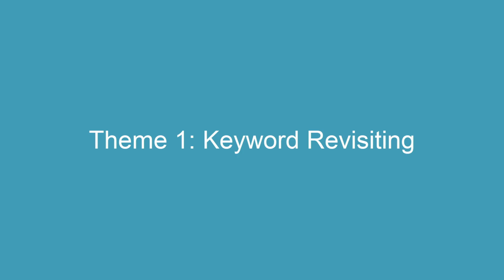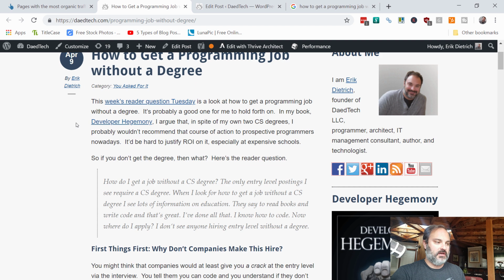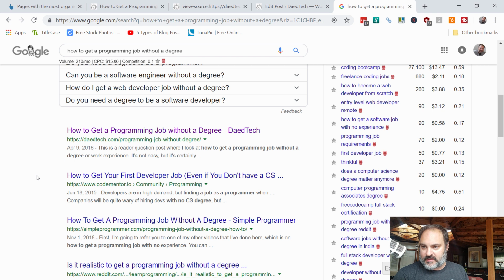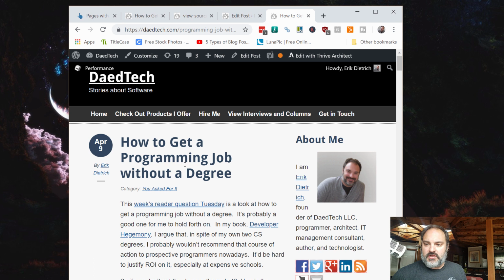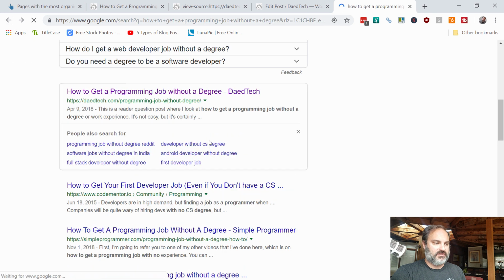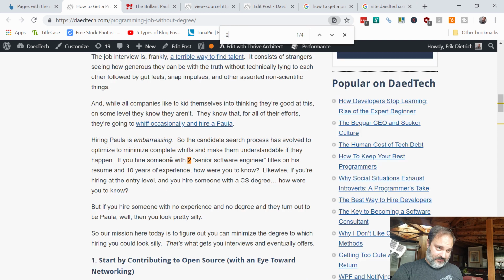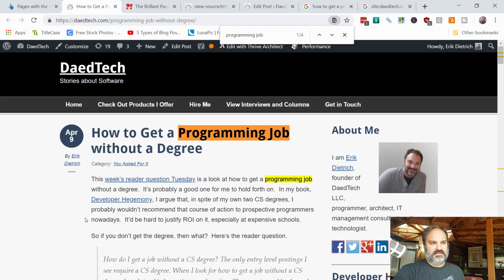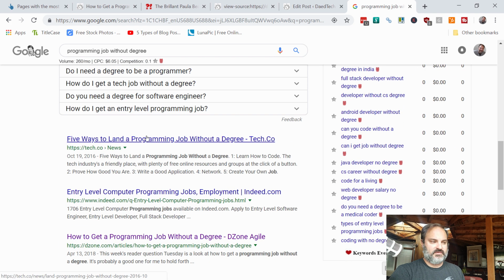Blog Post Refreshes - Improving Existing Blog Posts to Help Them Rank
In this video, I take you through how to create a todo list for refurbishing/refreshing posts on your blog, with the idea being to help them rank better in search.

Why would you want to do this?  What does it say about the original post?  What all do you need to keep in mind?  I answer all of these questions and more.